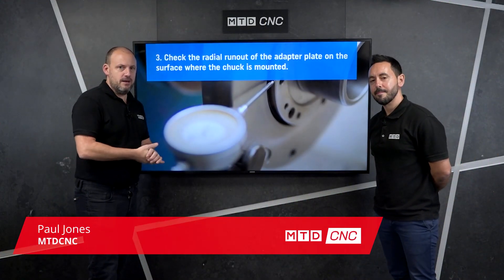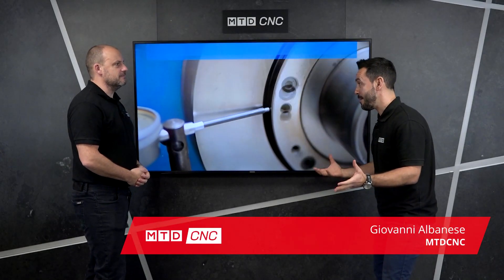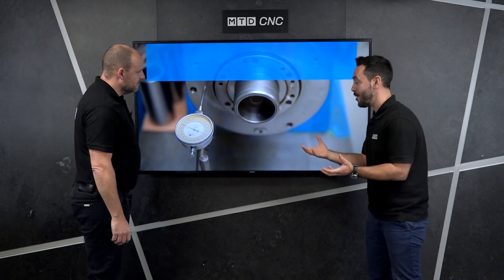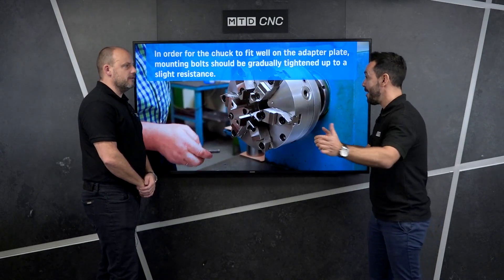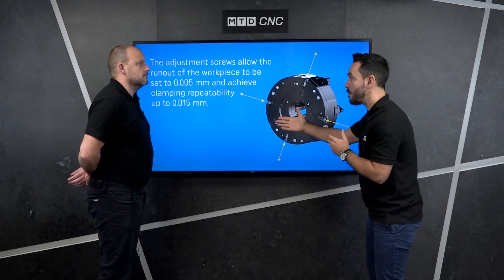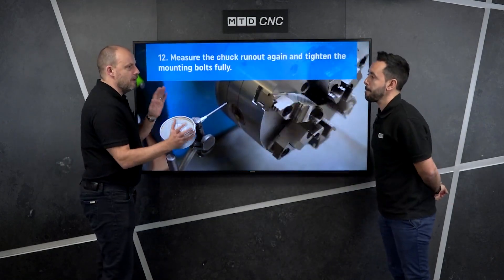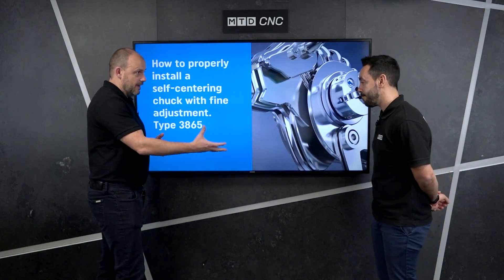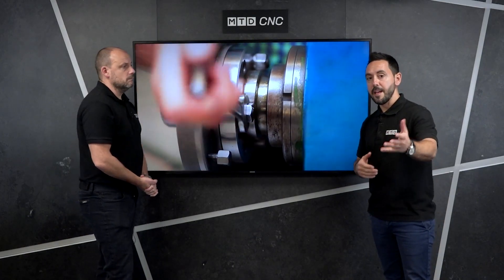How To Mount A Chuck To The Spindle Nose Of A Lathe?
In this 'how to' video overview Paul and Gio discuss the importance of mounting a chuck to the spindle nose of lathe.